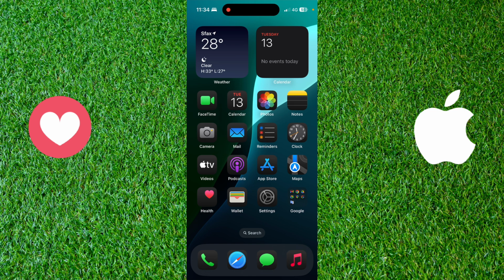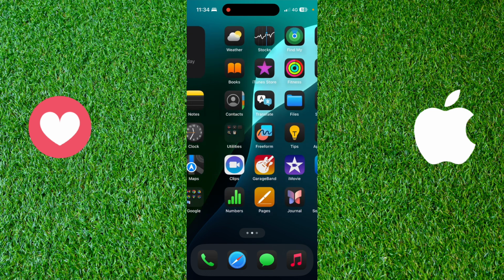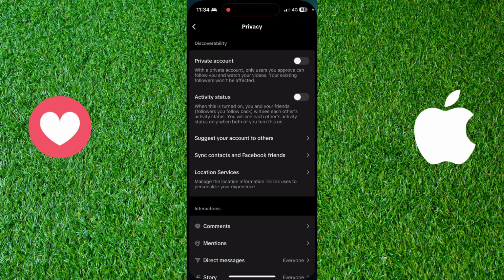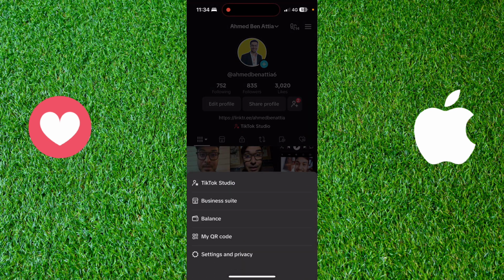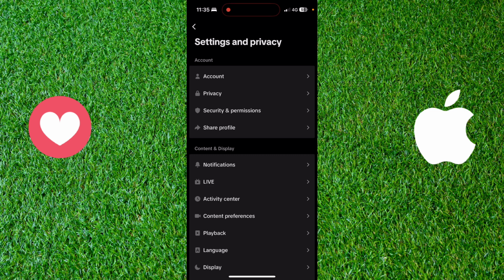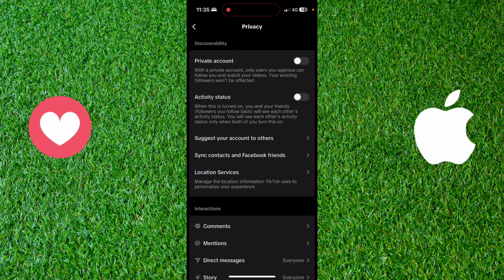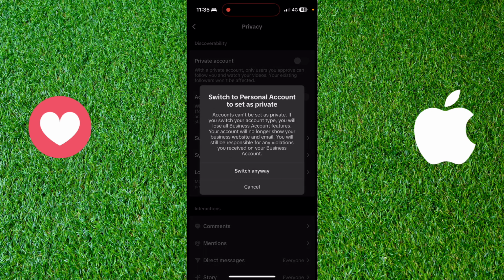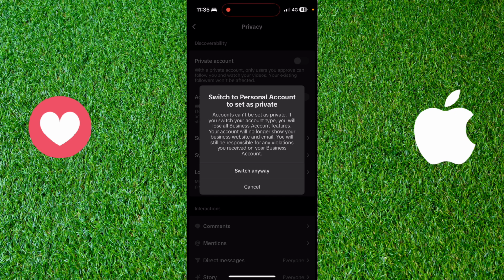How to Make Your TikTok Account Private 2024 🔐 (Protect Your Privacy!) 💪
Want more control over who sees your awesome TikTok videos? 🤔 This easy tutorial will show you how to make your TikTok account private in just a few taps!